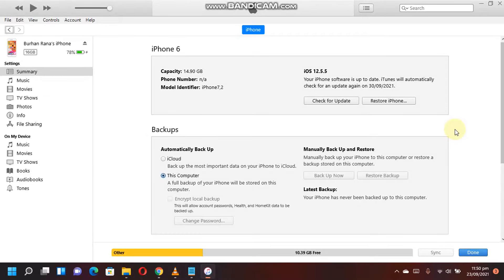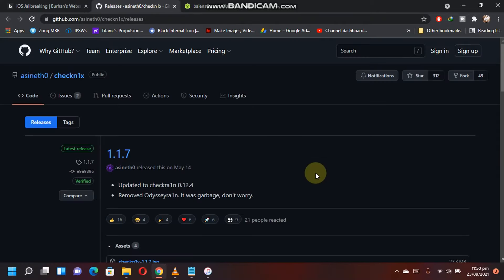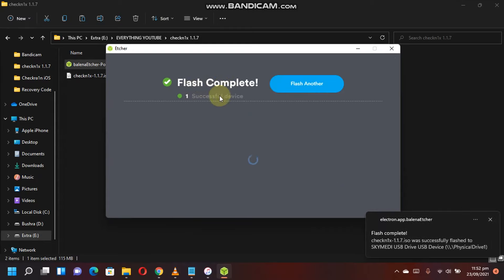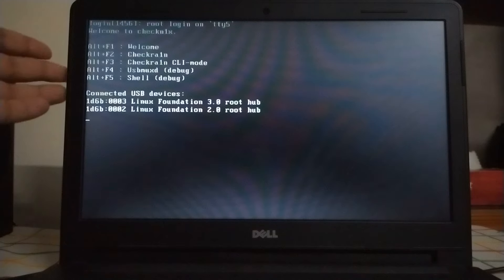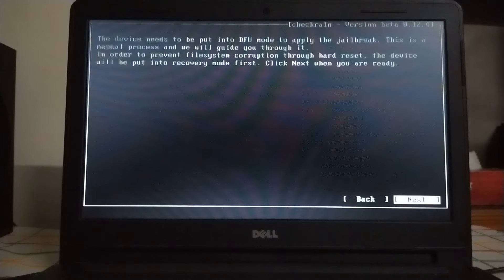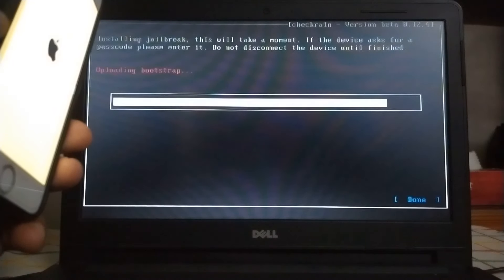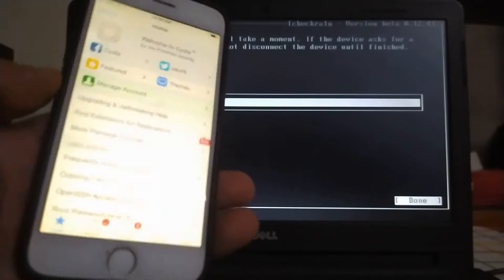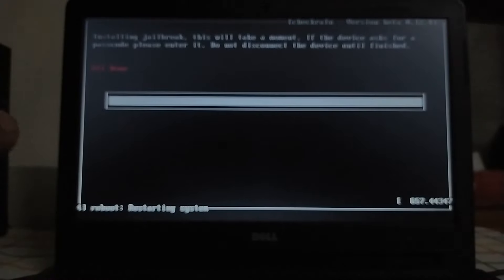How to jailbreak iOS 12.5.5 | iPhone 5S/6 12.5.5 Jailbreak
You can try Tenorshare 4MeKey to bypass iCloud activation lock from iPhone/iPad.
In this video I will show how to Jailbreak iOS 12.5.5 Checkra1n Jailbreak Windows. This tutorial uses checkn1x 1.1.7 jailbreak with checkra1n 0.12.4 Windows. All the compatible devices are listed below.

Note: If you are having problems jailbreaking iPhone 5S or any A7 device using checkra1n jailbreak Windows PC method you can use this alternative method and install Cydia iOS 12.5.5

This tutorial also applies to:
iPad air 1 jailbreak 12.5.5
iPhone 5s jailbreak checkra1n 12.5.5
iPhone 6 jailbreak 12.5.5
iPad mini 2 jailbreak 12.5.5
iPod touch 6 jailbreak iOS 12.5.5
iPad mini 3 jailbreak 12.5.5

Topics Covered:
Checkn1x 1.1.7 download
Cydia iOS 12.5.5
Checkra1n iOS 12.5.5
Jailbreak iPhone 5s 12.5.5
iOS 12.5 5 jailbreak checkra1n windows
iOS 12.5 5 jailbreak Cydia
iOS 12.5.5 iPhone 6
iOS 12.5.5 iPhone 5s
Jailbreak iOS 12.5.5 iPhone 6
Checkra1n jailbreak windows
Checkra1n jailbreak iOS 12.5.5
Checkra1n 0.12.4 download
Checkra1n 0.12.4
iOS 12.5.5 Jailbreak
How to jailbreak iPhone 6
How to jailbreak iPhone 5S
Jailbreak iOS 12.5.5 with computer
Jailbreak iPhone 6 12.5.5